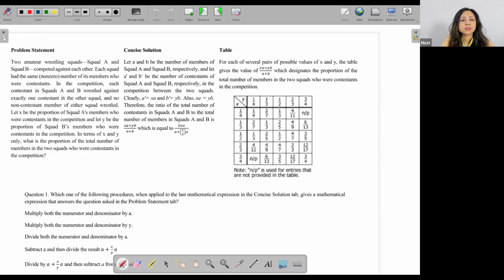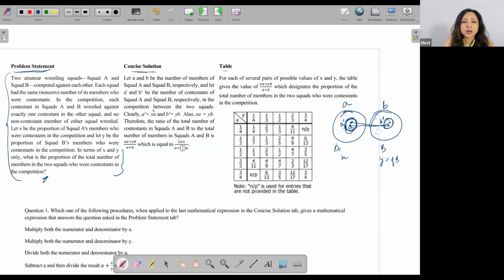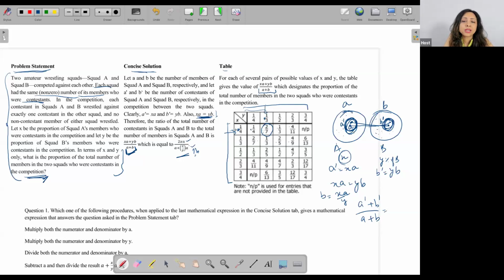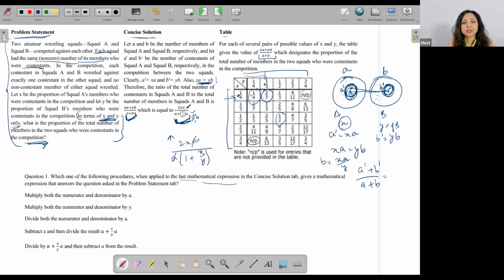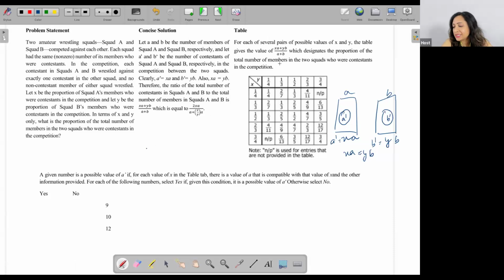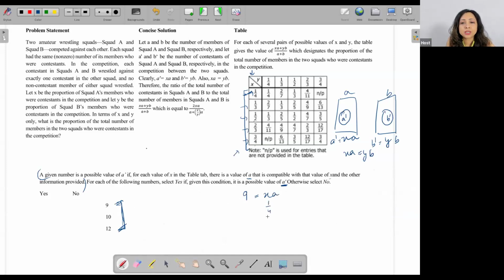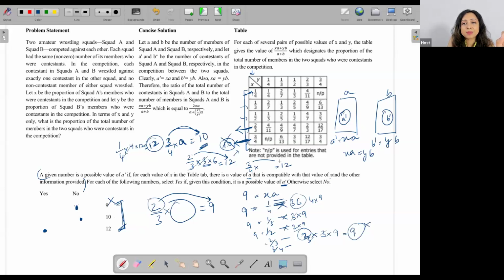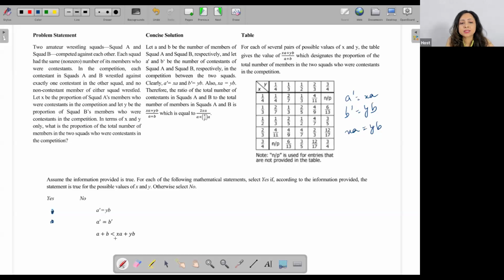GMAT MSR - Wrestling Squads Problem